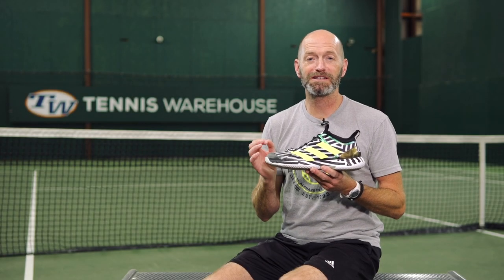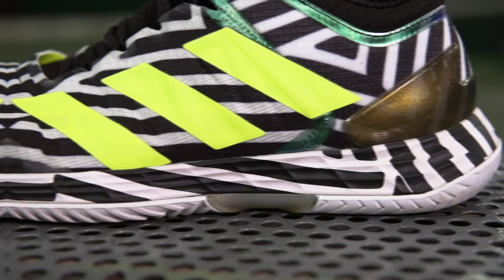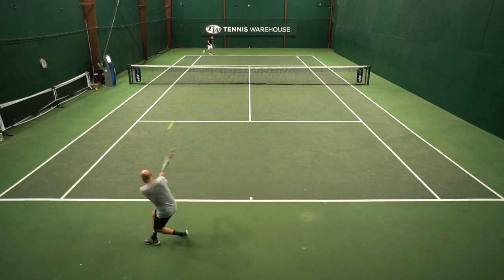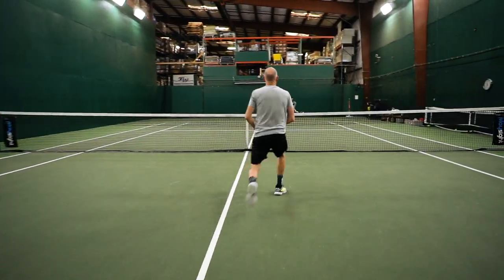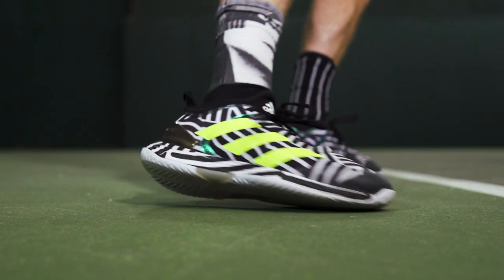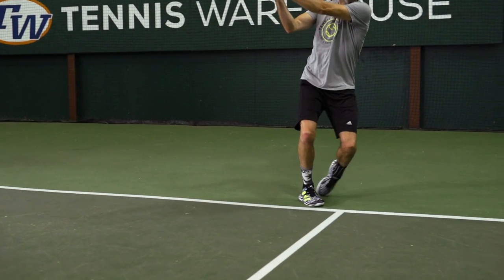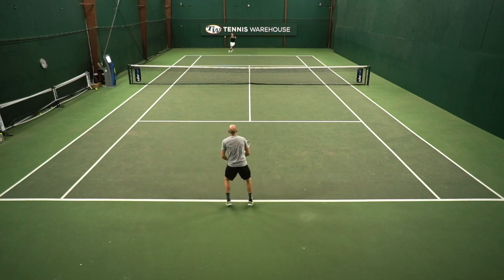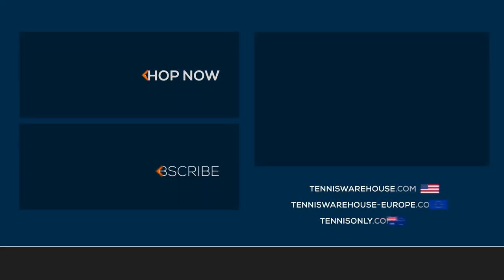adidas Ubersonic 4 Tennis Shoes are here! Check out our 1st Impressions & See How it Performs! 🤩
The future of speed is here! Combining your favorite attributes of the Ubersonic 2 & 3, this update is the ultimate lightweight performance shoe with updated midsole cushioning for step-in comfort and responsive court feel.